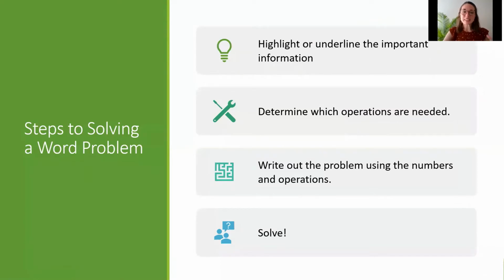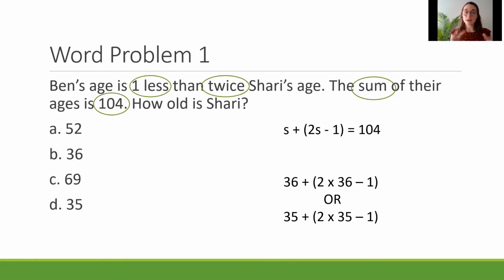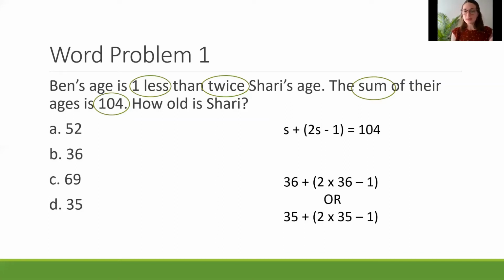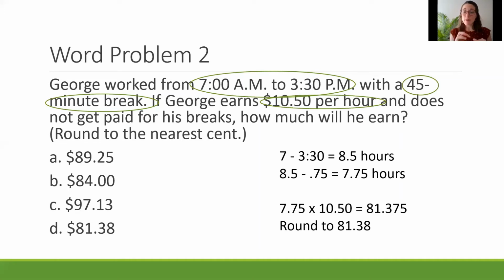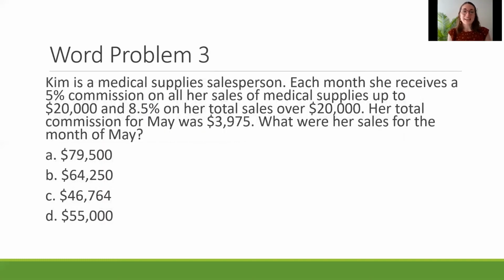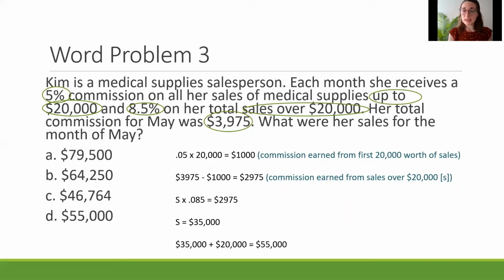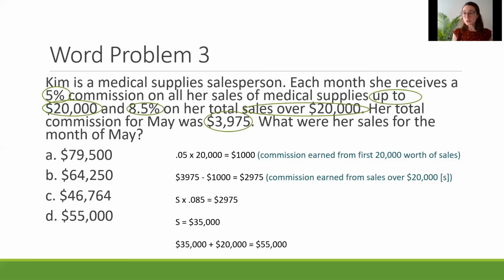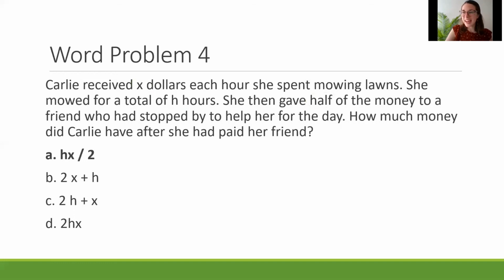Math Roundtable Recap: June 25, 2020 - HiSET, GED, and TASC Math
Learn to solve HiSET, GED, and TASC math word problems, step by step!